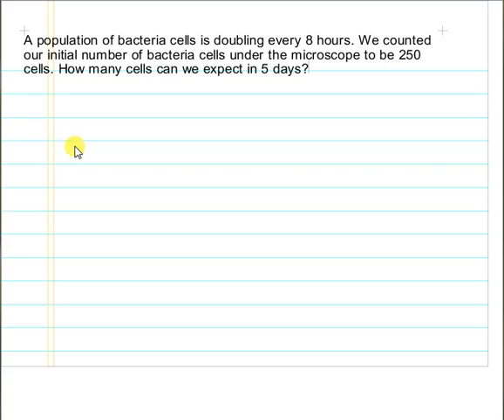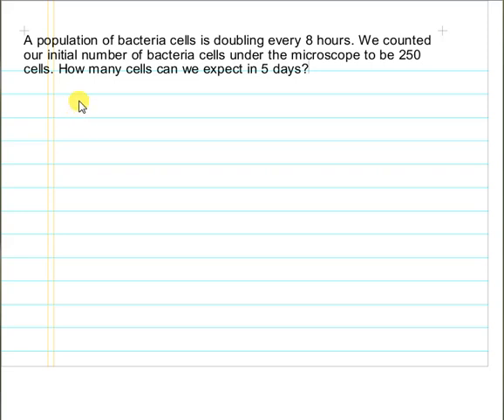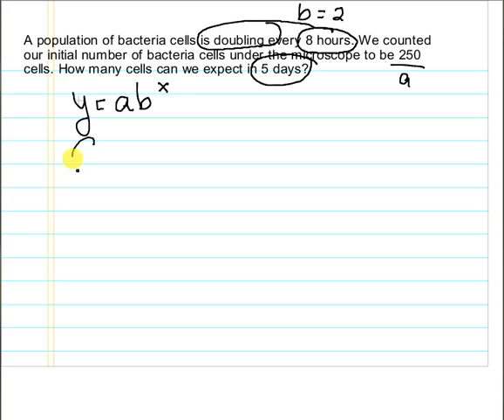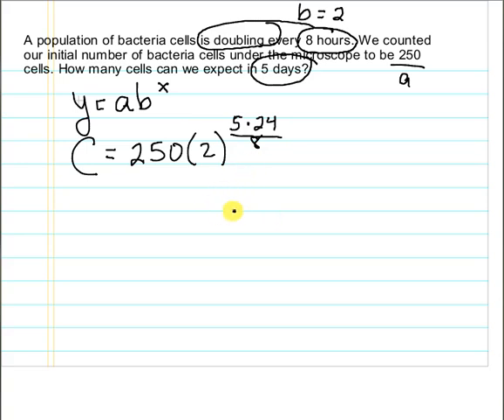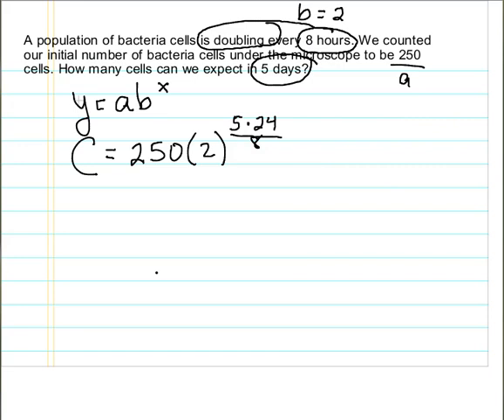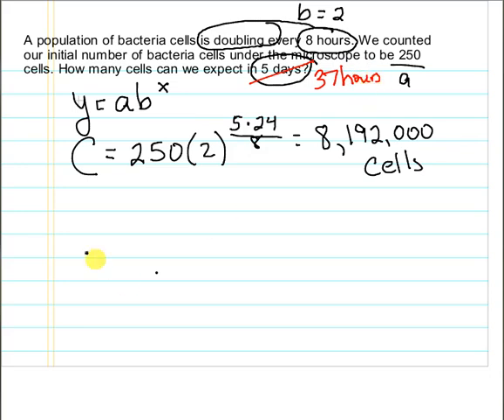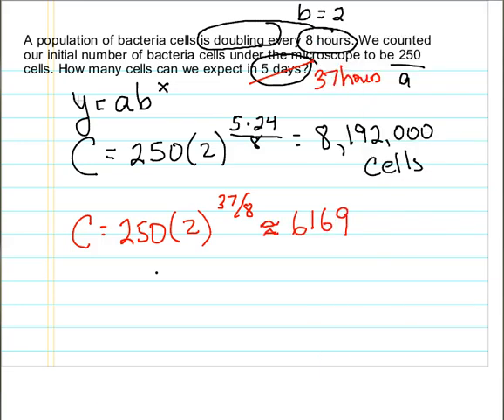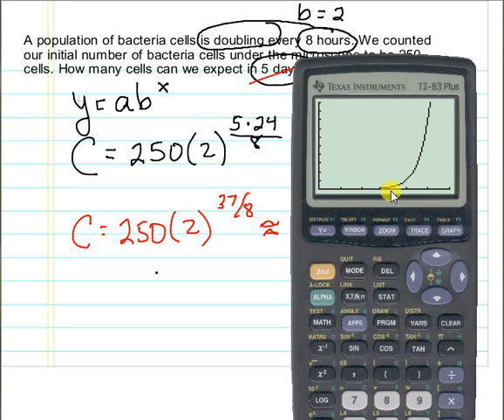Exponential Growth Tutorial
Tutorial solving an exponential growth problem.